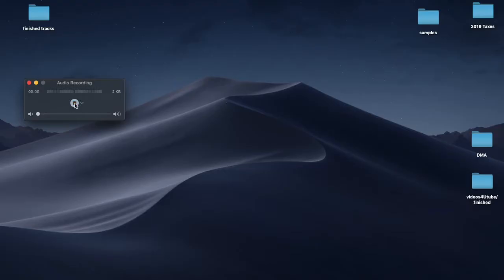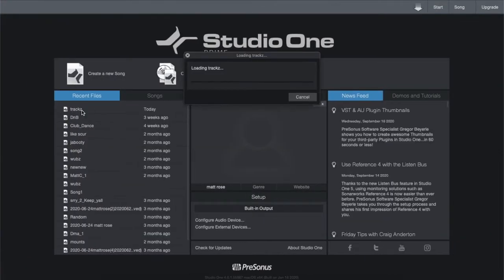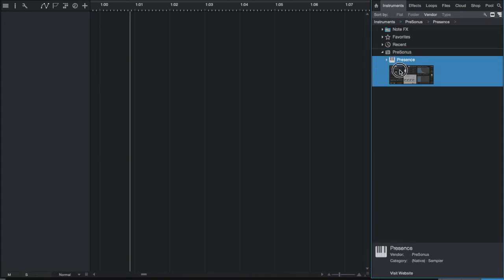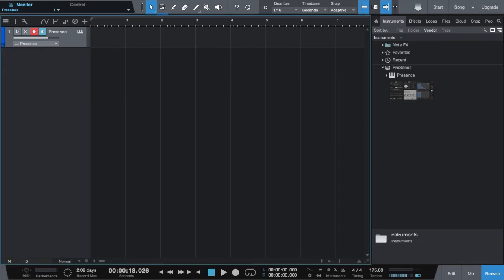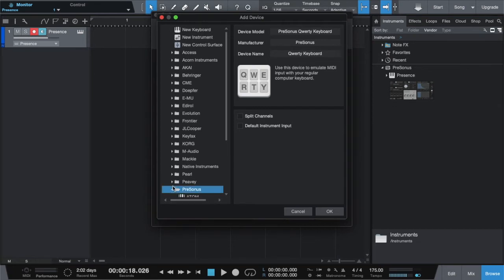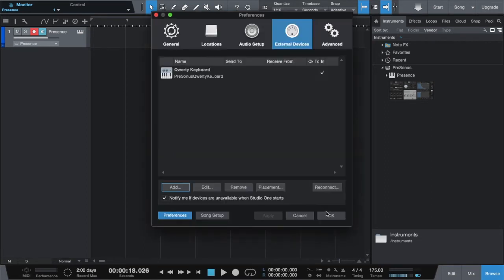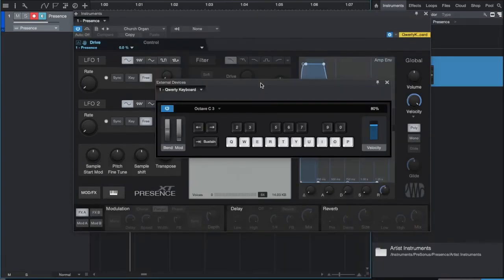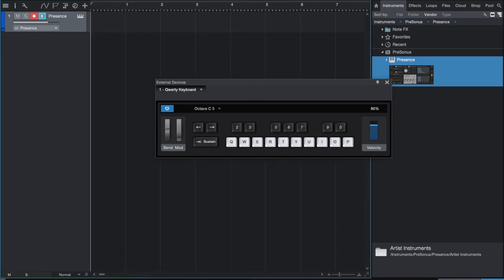Studio One - How to Create and Record a Virtual Instrument in Under 3 Mins!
In this short three minute video I show how to create a Virtual Instrument inside the DAW(Digital Audio Workstation) Studio One. Also included are steps to link your laptop/desktop keyboard into a Midi Input!

Happy recording!